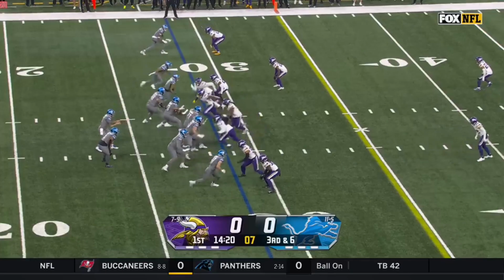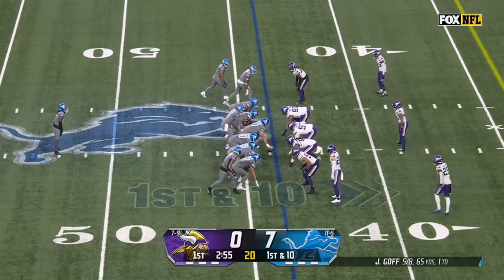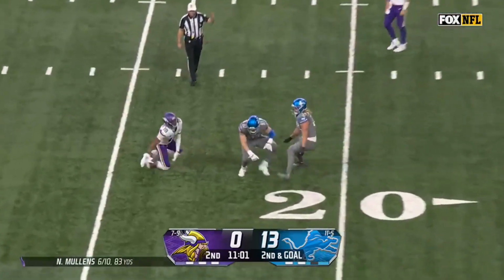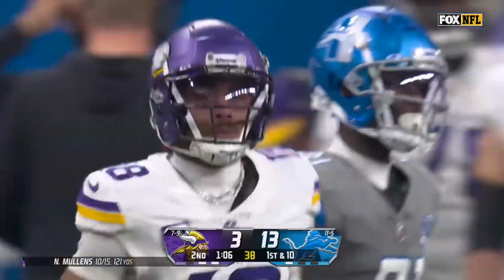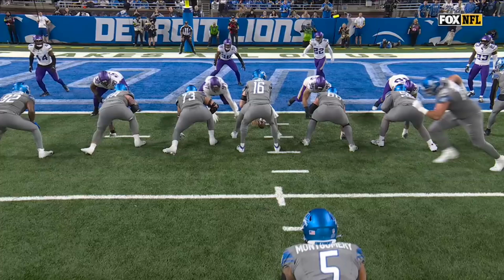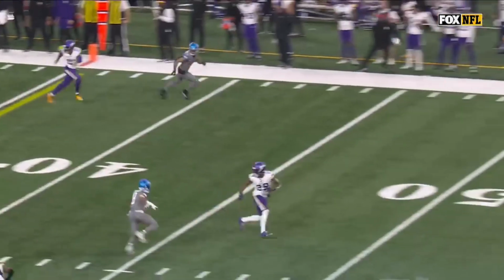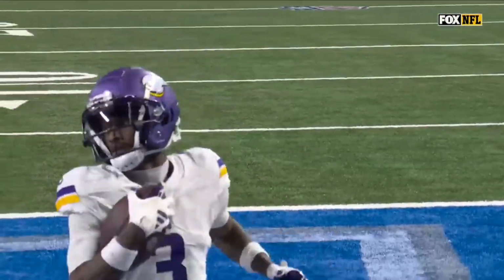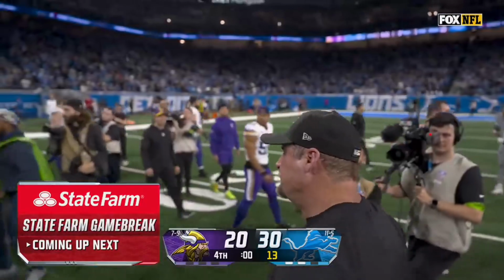"Intense Clash: Lions vs. Vikings | Epic American Football Highlights!"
Certainly! A thrilling clash between the Vikings and Lions unfolds in this football showdown. Watch as both teams display exceptional skill and determination, delivering intense plays, breathtaking touchdowns, and strategic maneuvers. Witness the competitive spirit on the field as the Vikings and Lions go head-to-head in a gridiron battle, leaving fans on the edge of their seats. Don't miss the excitement – catch the highlights of this epic football game on YouTube!